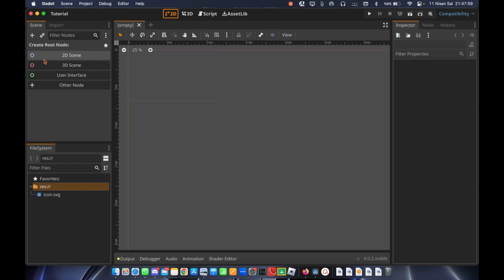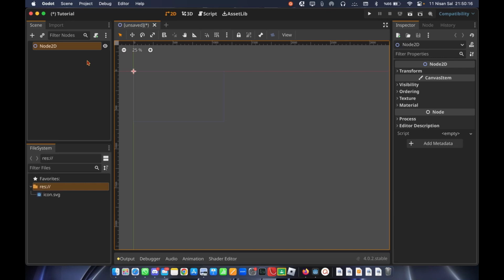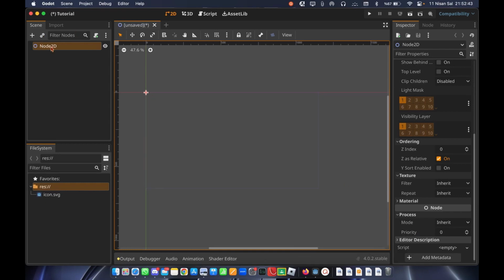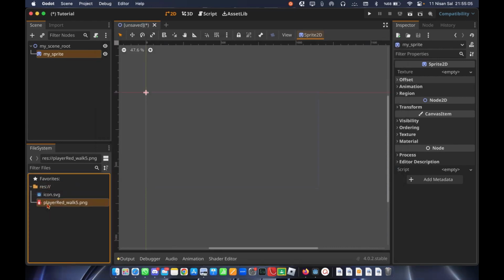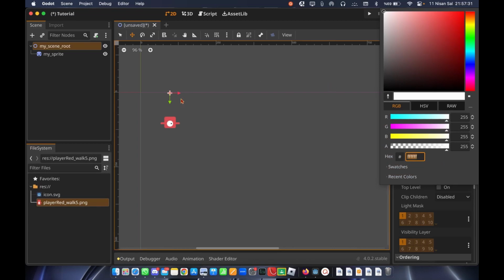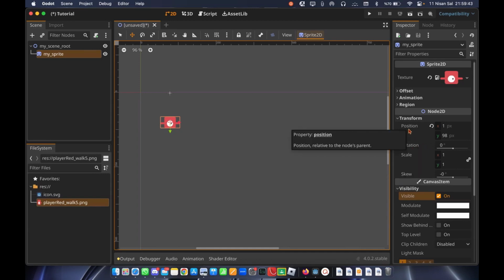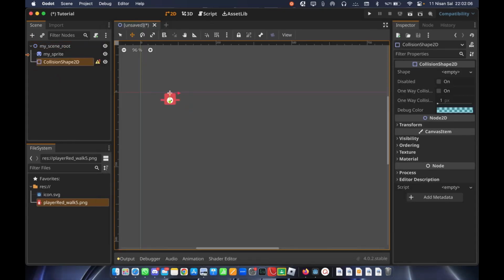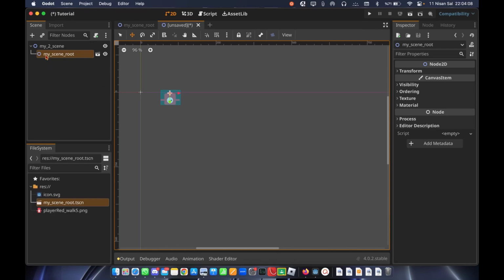Ep 1 - Brief overview of nodes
In this video, you will learn more about what are nodes and how to use nodes in Godot.